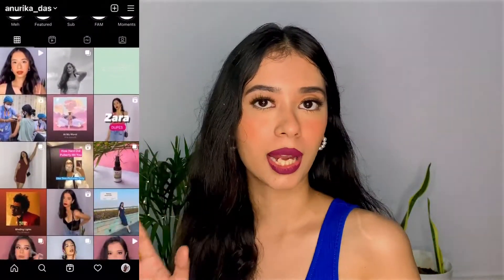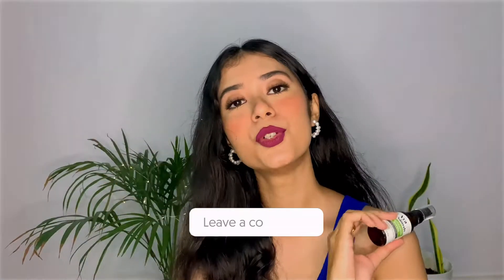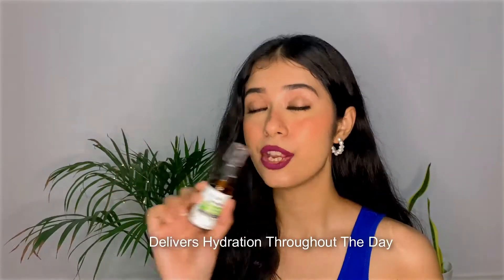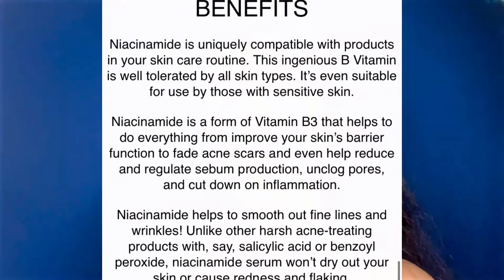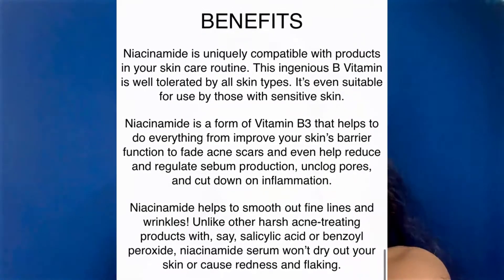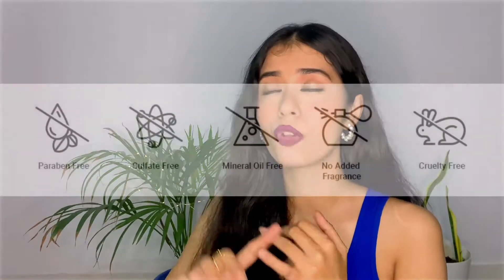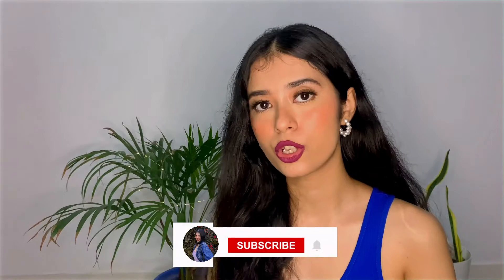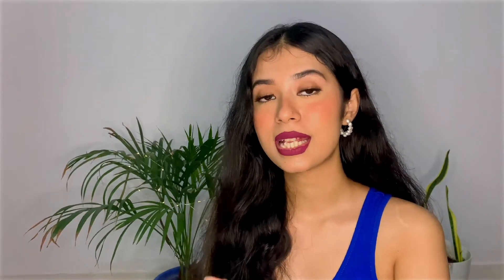Vya Naturals Niacinamide Serum Detailed Review After 1 Month